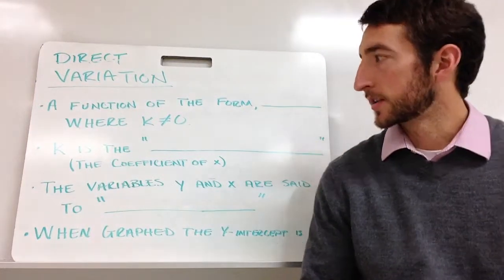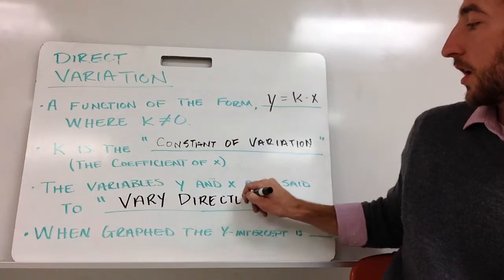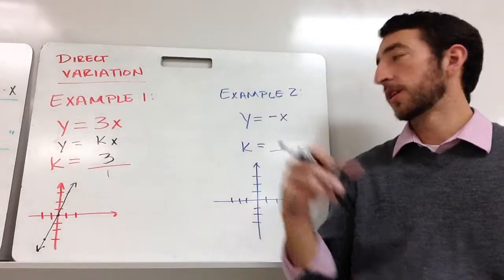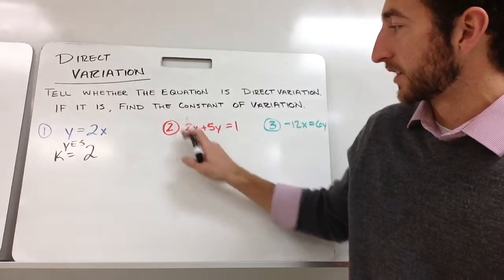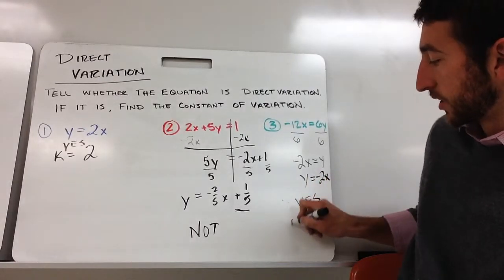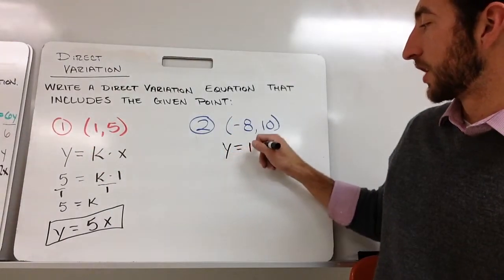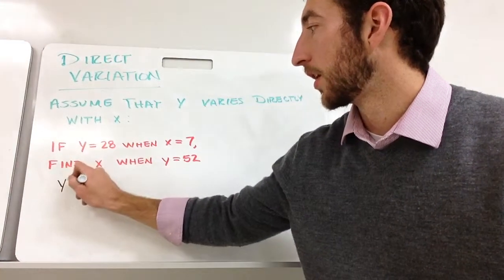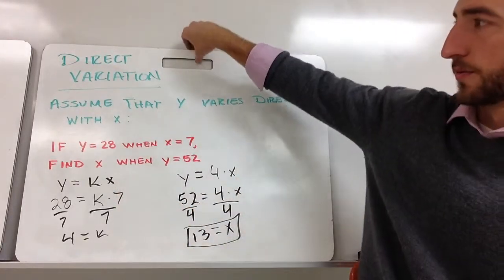Blackwelder - Math 1 - Direct Variation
Everything you need to know about direct variation